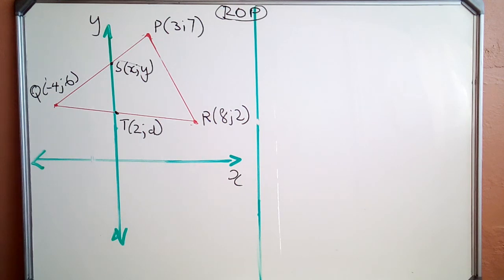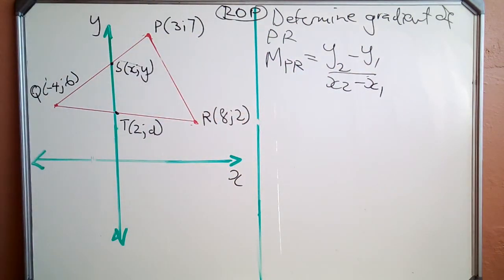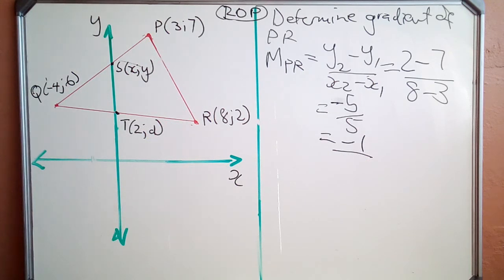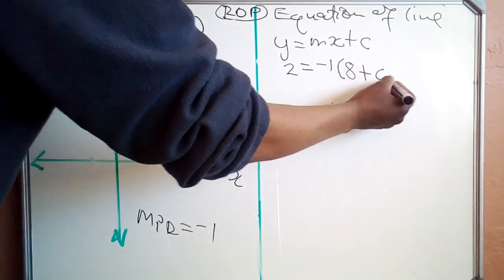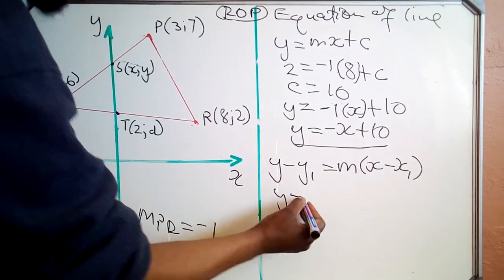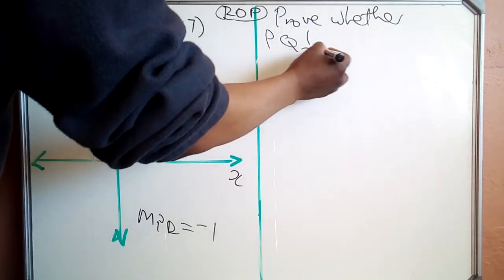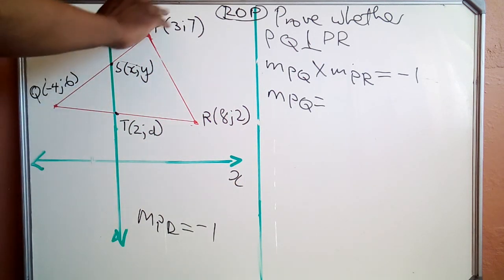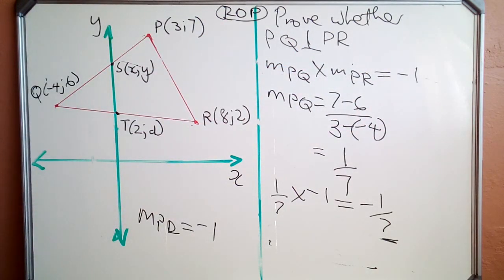ANALYTICAL GEOMETRY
This video shows how to calculate the gradient of the sides of a triangle on a cartesian plane.